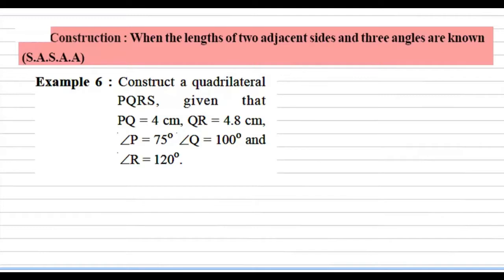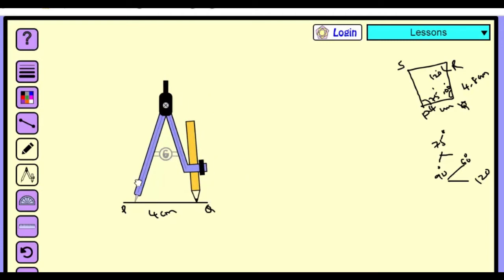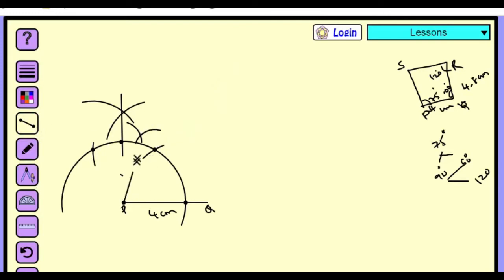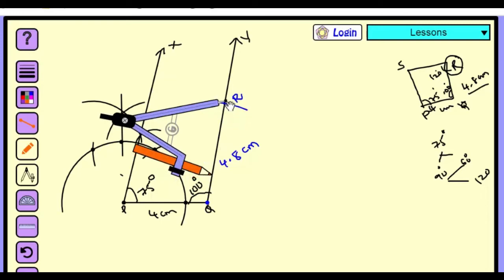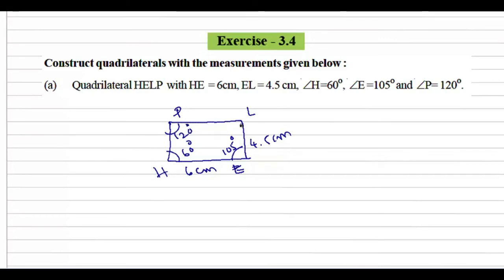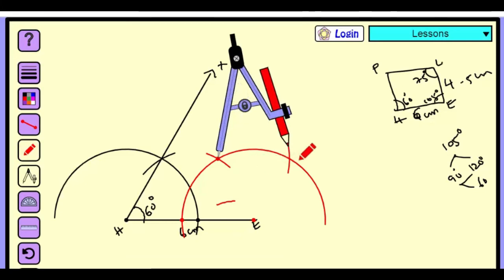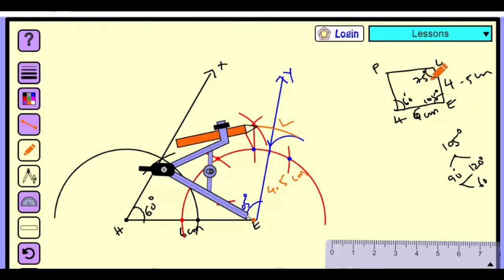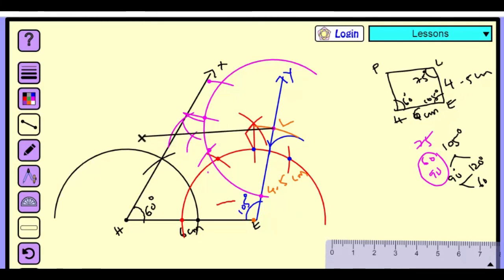3.Construction of Quadrilaterals Part-8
construction steps:
(a)
1.draw a rough sketch of the quadrilateral and label it as per the measurements.

2. draw a line segment HE of length 6cm.

3. construct angle H=75° and draw a ray HX.

4. construct angle=100° and draw a ray EY.

5. with centre E and radius 4.5 cm draw an Arc to intersect  ray EL at L.

6. construct angle L =75 ° of draw a Ray LZ which intersect a ray HX at a point P to get a required to quadrilateral HELP.